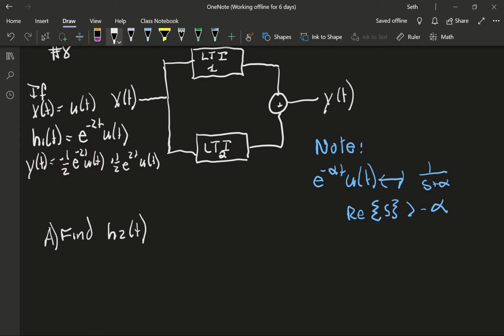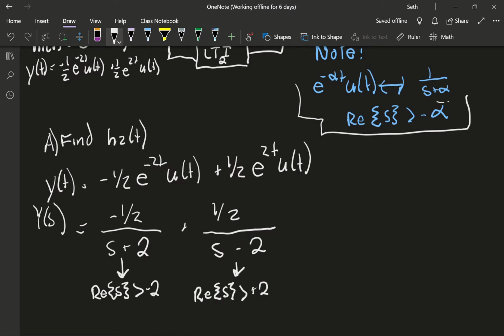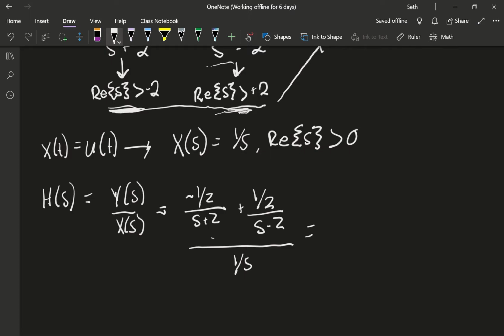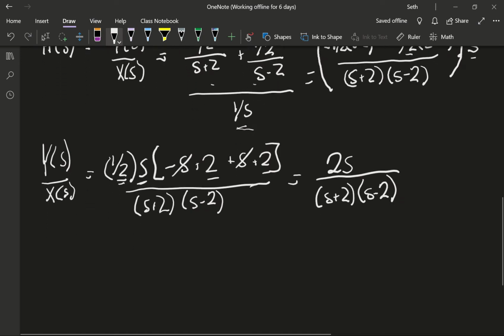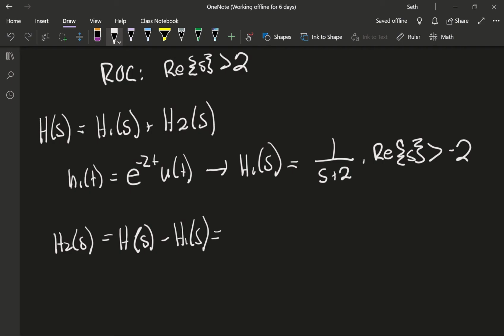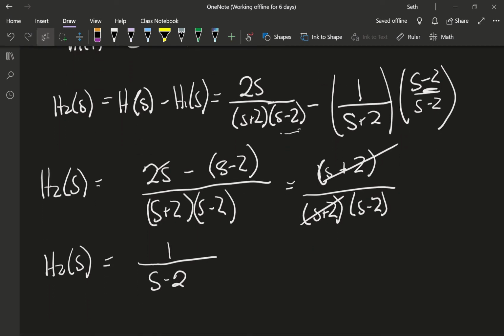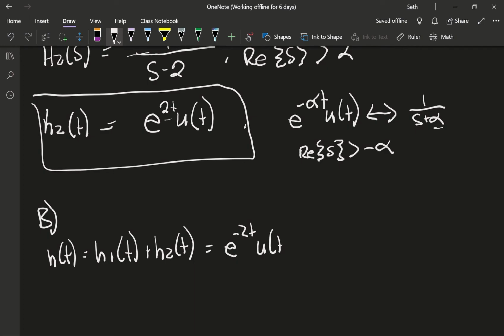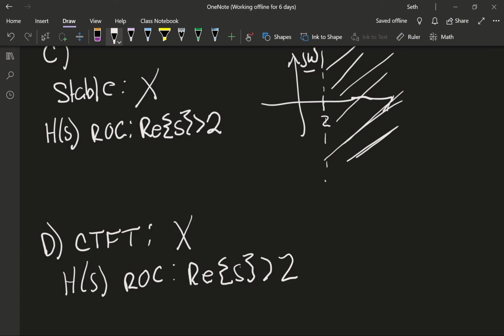Practice Final, Problem 8